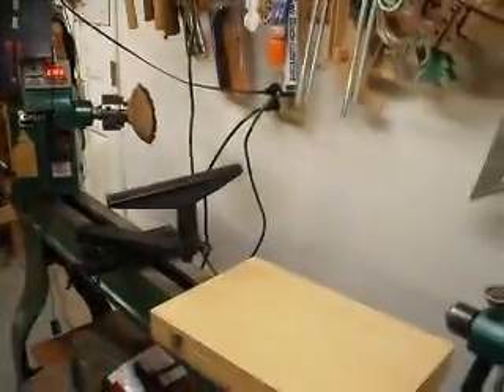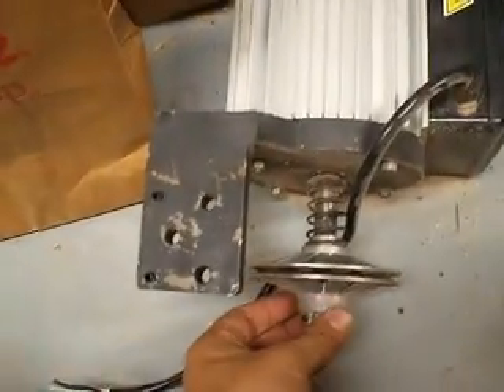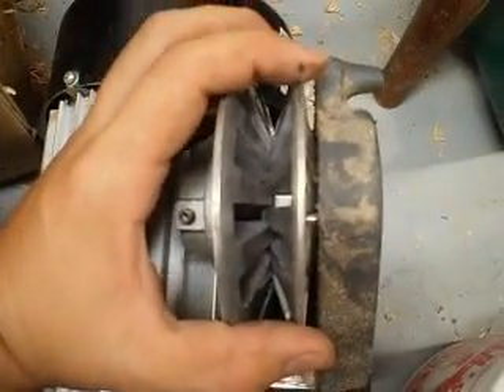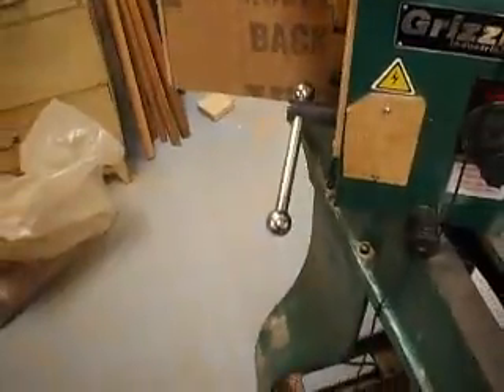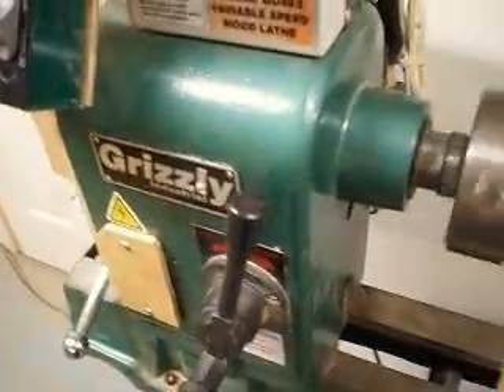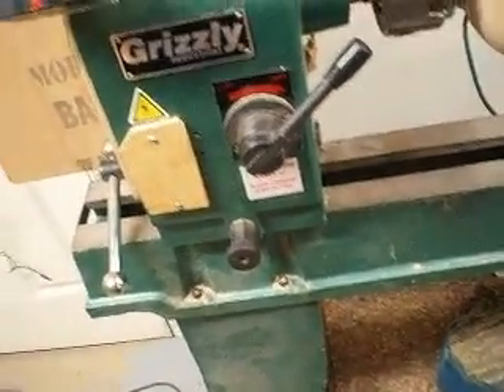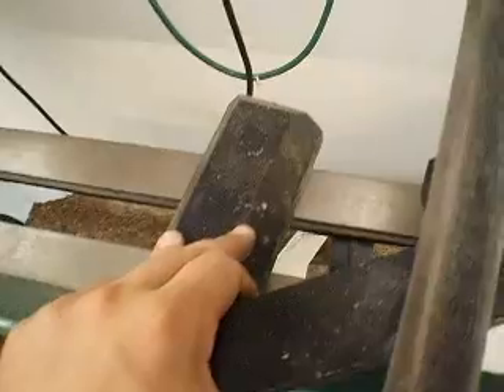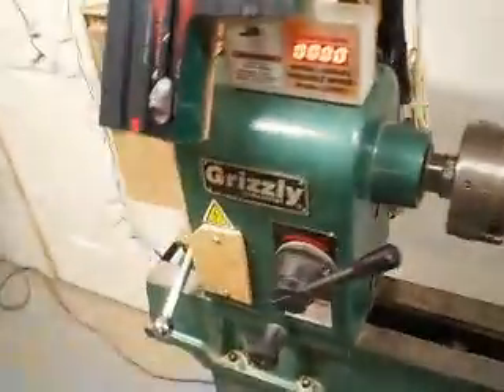Grizzly Wood Lathe Review and Modifications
My grandpa's G0462 wood lathe that I modified to use a treadmill motor for variable speed. Any questions or comments are welcome.